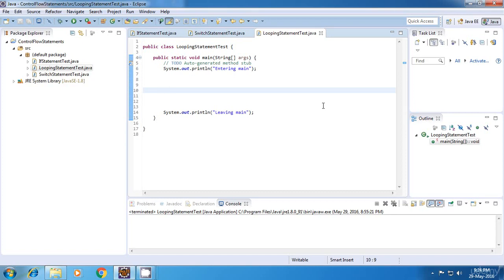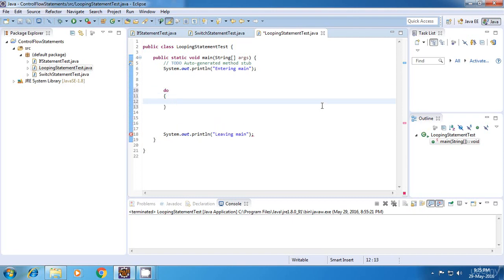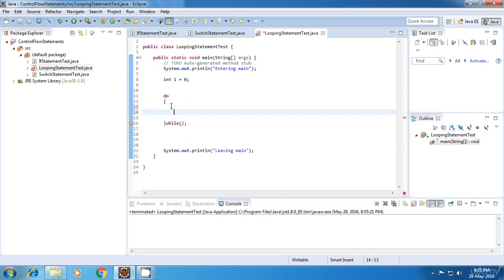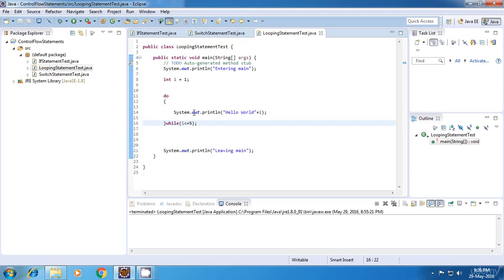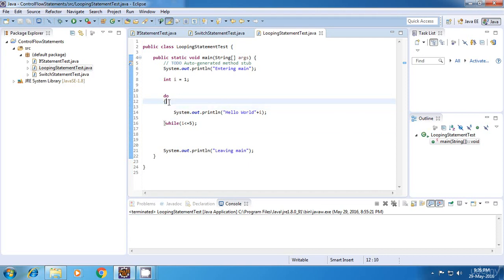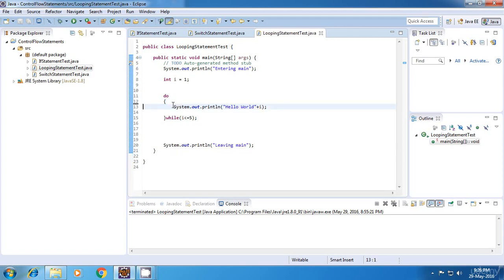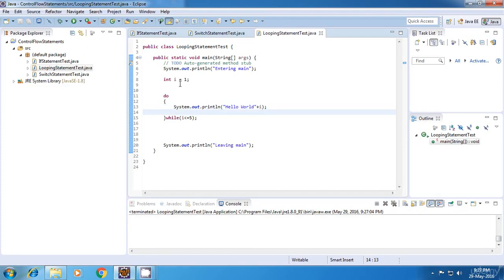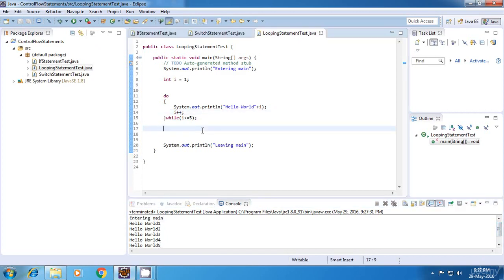14 Do While Loop